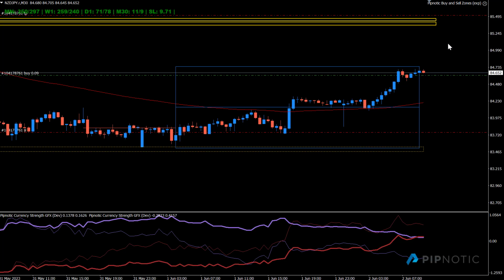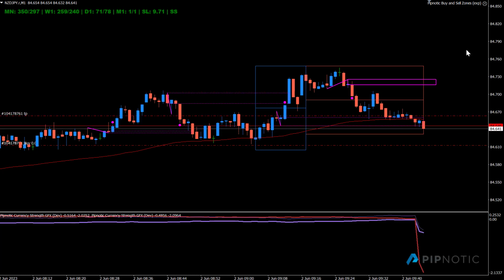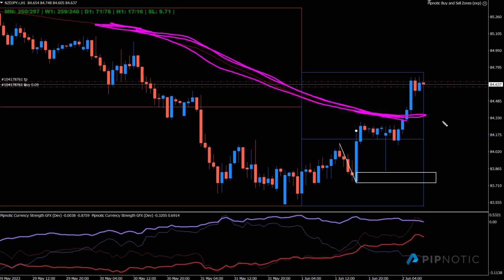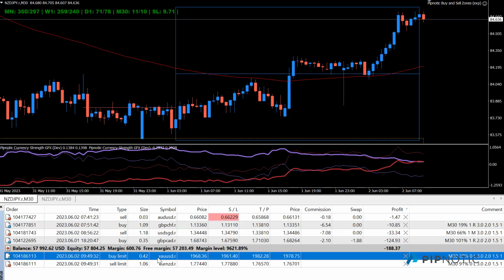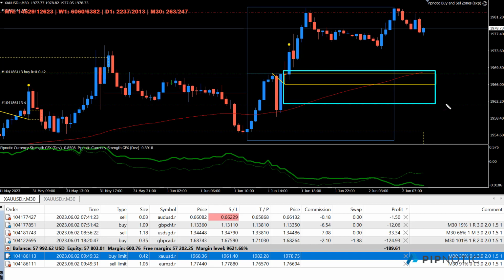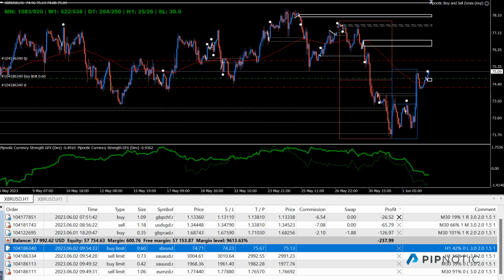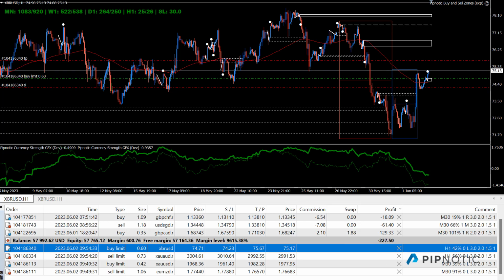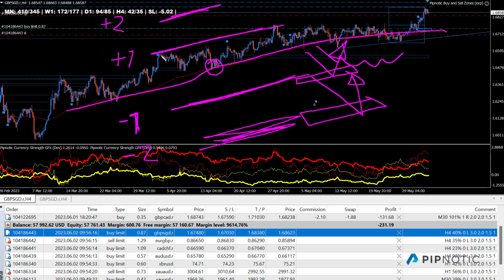Pipnotic Buy and Sell Zones update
Hey folks,

In this video, I will talk walk through some of the updates to the BASZ algo trader. Modes 2 & 3 have now been implemented and are now being tested. Here is a complete list of the additions to the coming version:

- Release mode (during high volatility)
- Reversal mode (during out of session)
- Automated break-even stop management
- Trend filter

This major update should be released within the next few weeks.